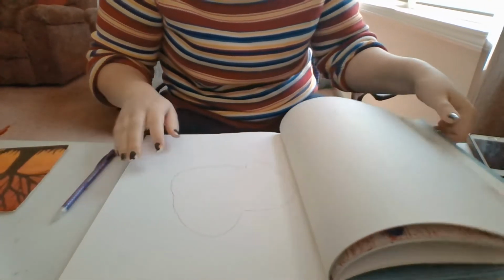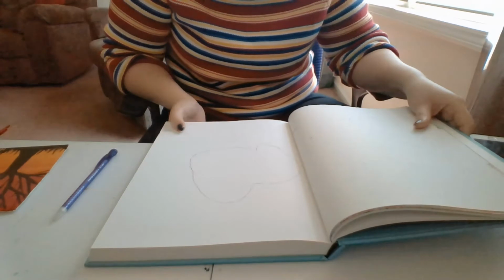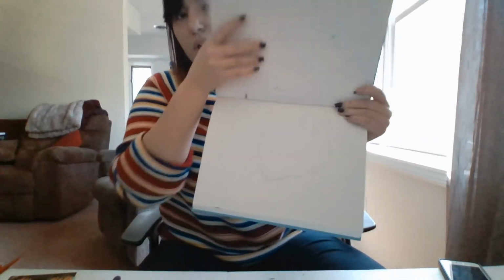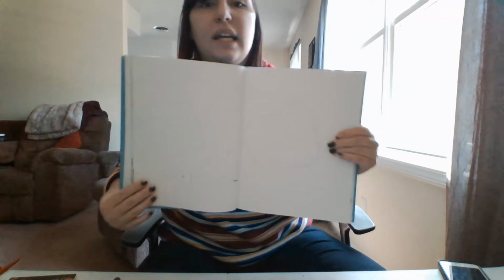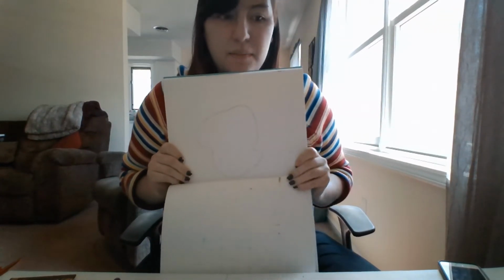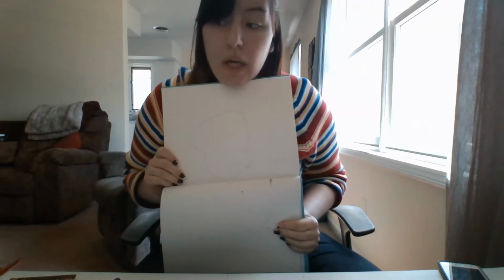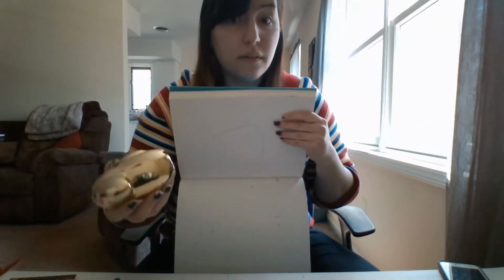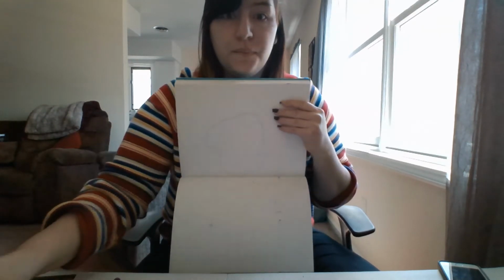How to Create Drawings from Shadows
This is an assignment I gave my students and I thought it was a pretty cool challenge so I am sharing it with you guys!